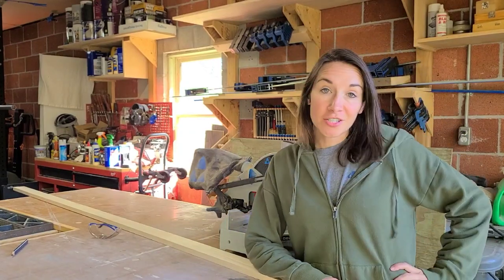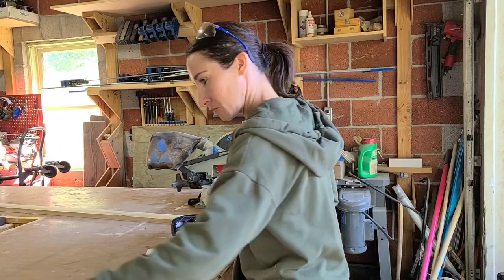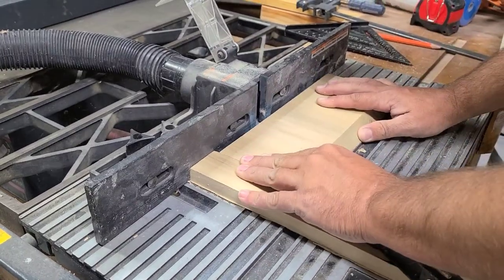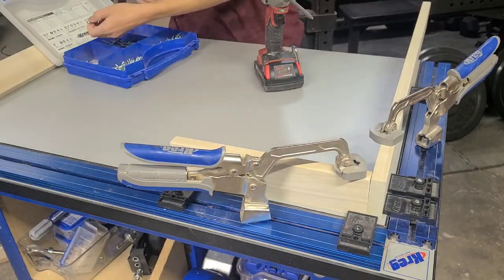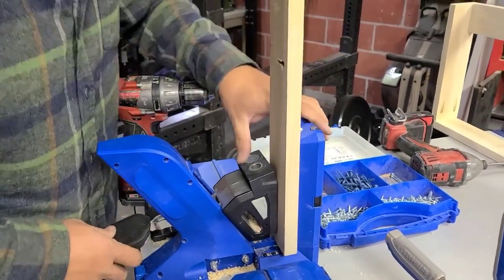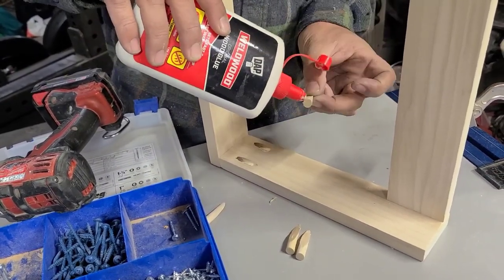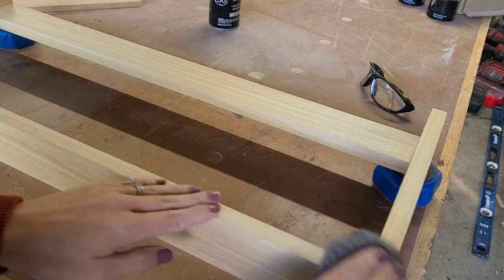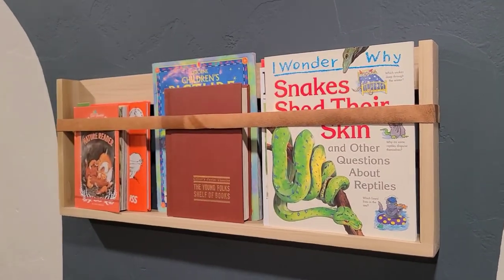DIY Magazine Rack with Free Plans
Want to build a modern wall mounted DIY magazine rack? Follow along with this step-by-step tutorial and download the free woodworking plans to make this wall mount book holder or magazine shelf!

Kreg jig – 720 Pro
Kreg clamp table
Kreg multipurpose project blocks
Kreg custom plug cutter drill guide kit
Miter saw
Tape measure
Drill
Impact driver
Orbital sander
Router, router table, and keyhole slot bit (Could also use a french cleat to wall-mount it)
Staple gun
Hot glue gun
1” x 3” x 8’ Poplar (Qty 1)
Kreg pocket hole screws (1 ¼”) – coarse-thread, zinc
80 and 150 grit sandpaper
Wood glue
Aerosol clear spray lacquer
0000 steel wool
Leather strap approximately 1″ by 3′ 2″
1/2″ staples